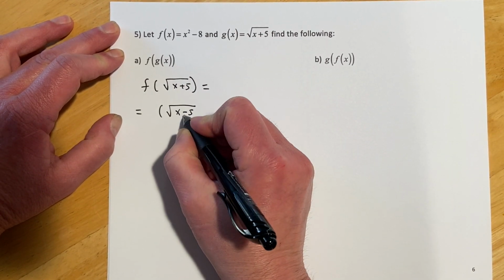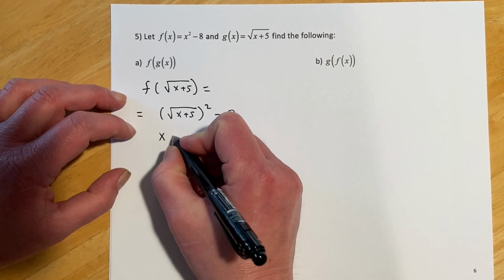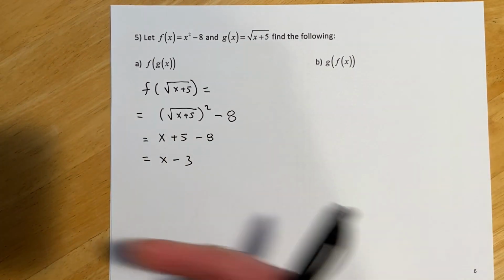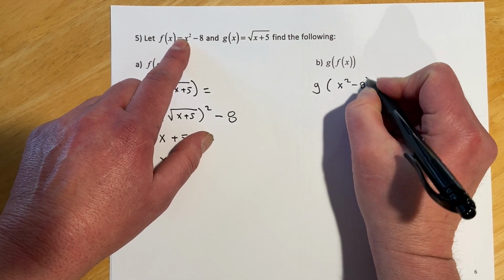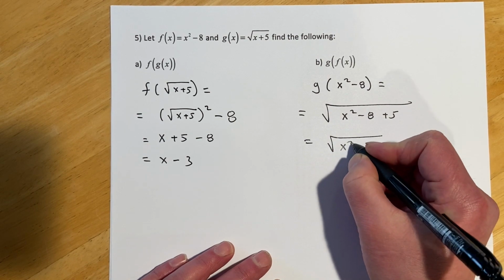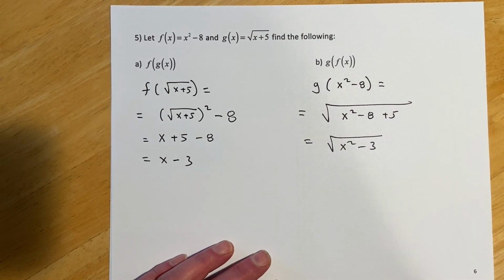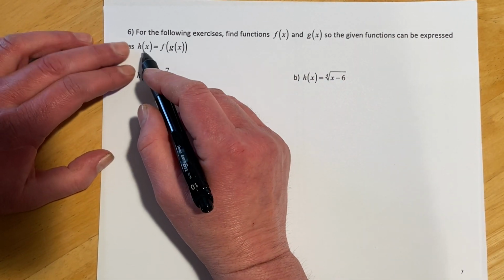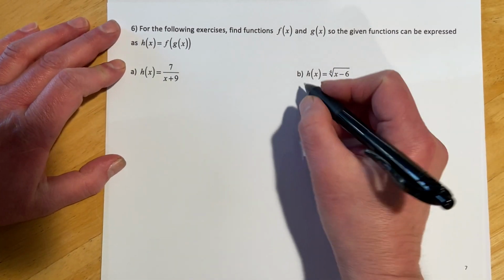Form the Composition of Two Functions